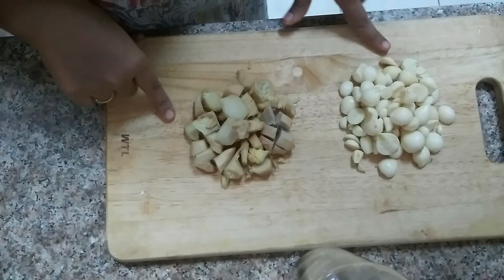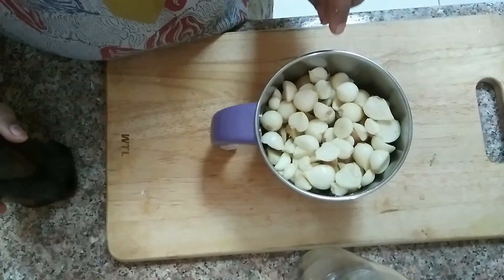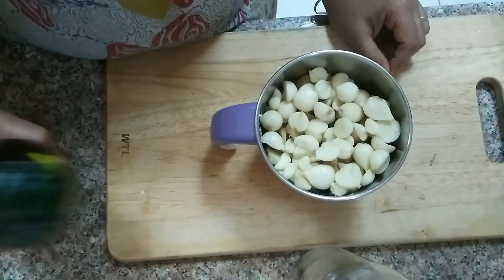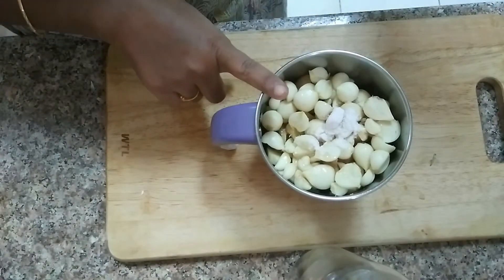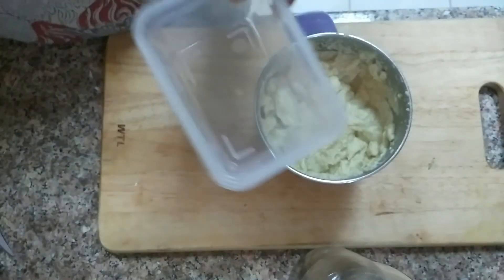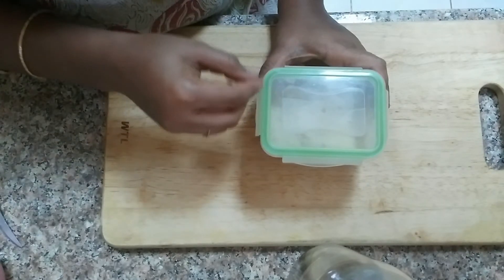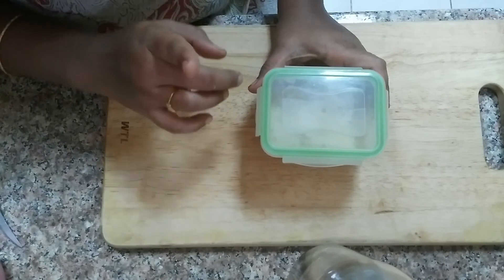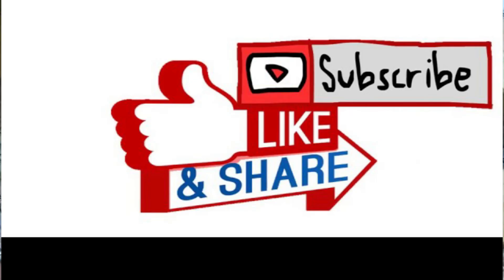Home made Ginger Garlic paste for non veg curries | இஞ்சி பூண்டு விழுது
This video shows you how to make homemade ginger garlic paste for long storage with nice texture and aroma for more than 4 to 6 months? and how to keep ginger garlic paste fresh for long lasting?

Ingredients:
Ginger and Garlic ( Peeled ) - equal amount
Gingelly Oil - 2 to 3 tbsp